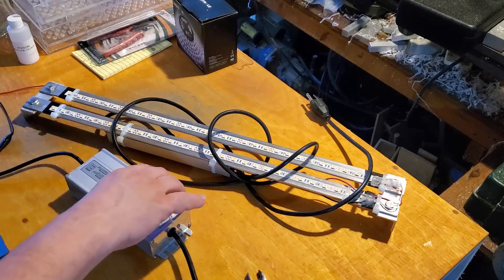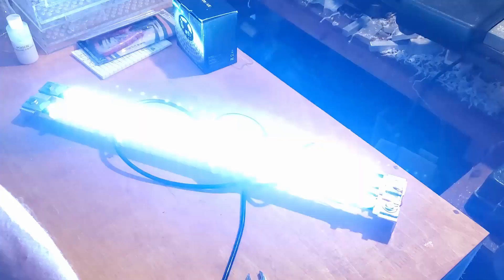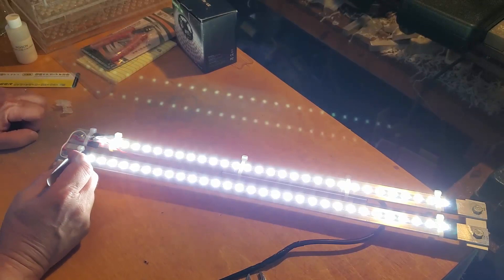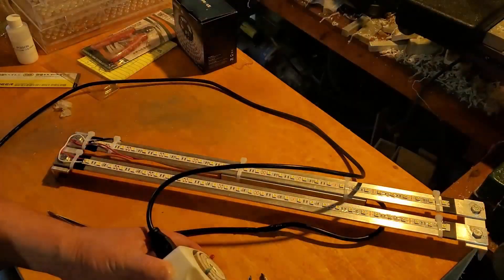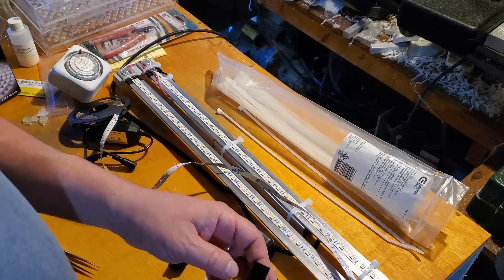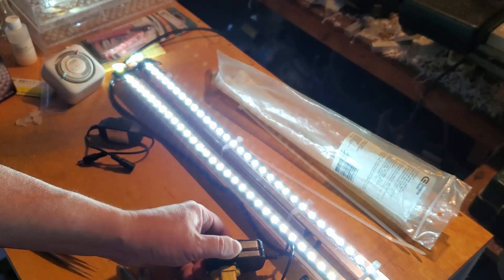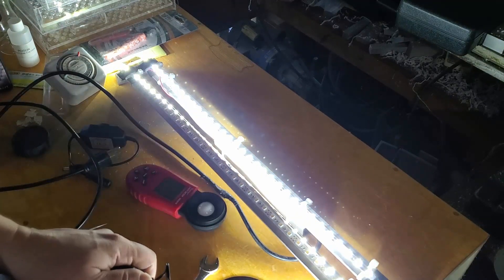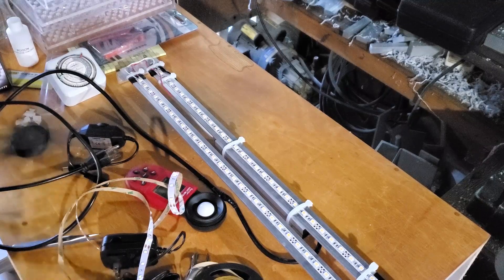LED Canopy Fix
I had a nonfunctional LED canopy insert that I put together for a client. This video was to be the process I go through to fix these sorts of things. It turns out not as planned. Here's the link to the original build